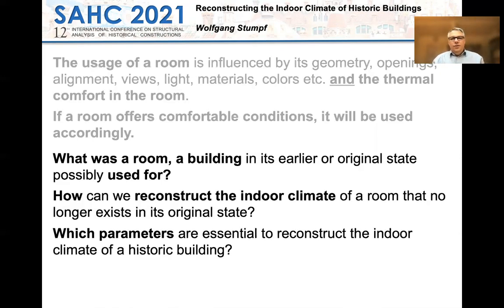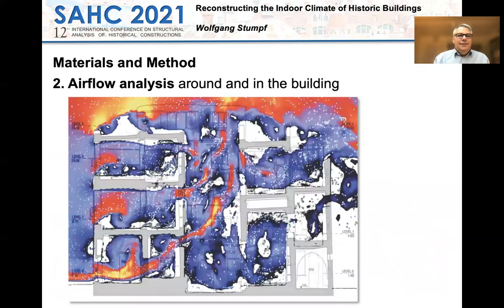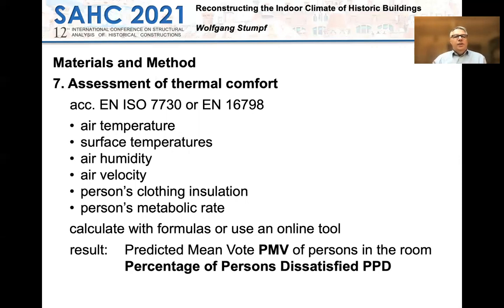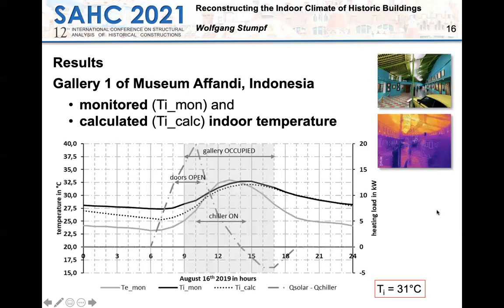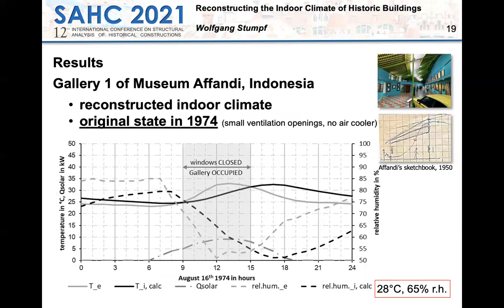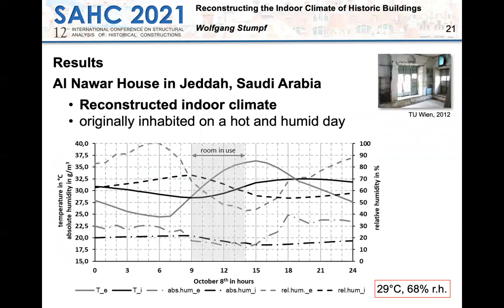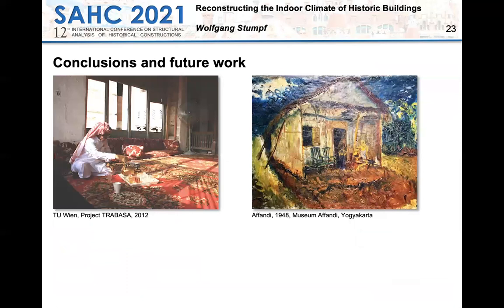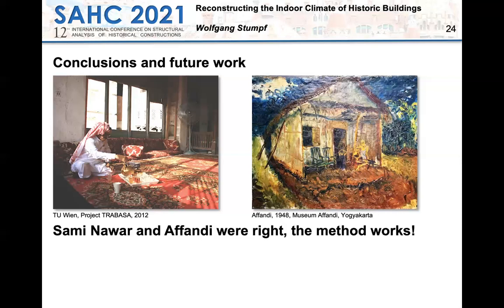Reconstructing the indoor climate of historic buildings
Wolfgang Stumpf, presentation at the 12th International Conference on Structural Analysis of Historical Constructions SAHC 2021 in Barcelona, Spain, 1st of October, 2021